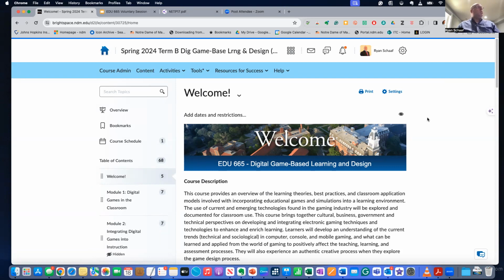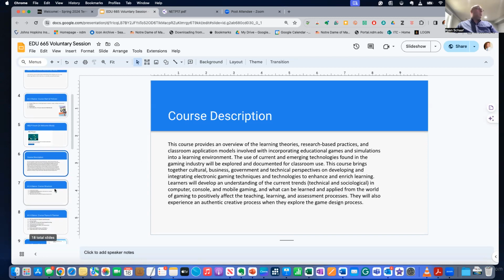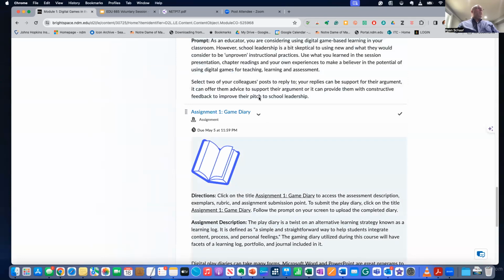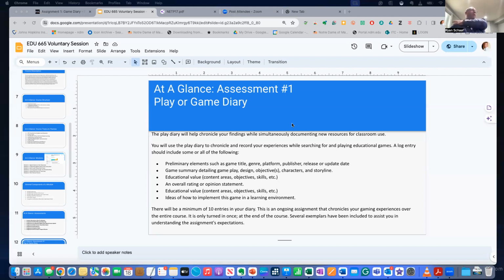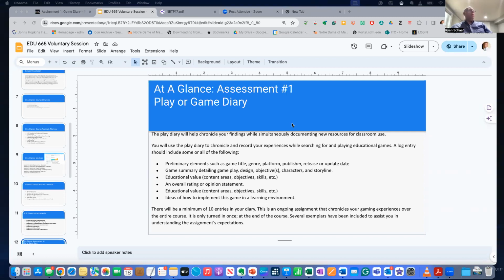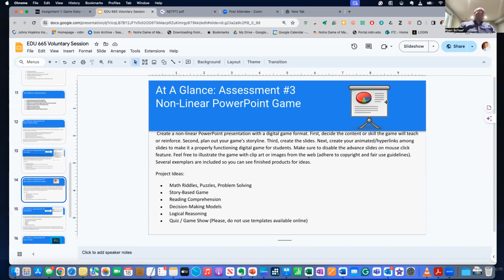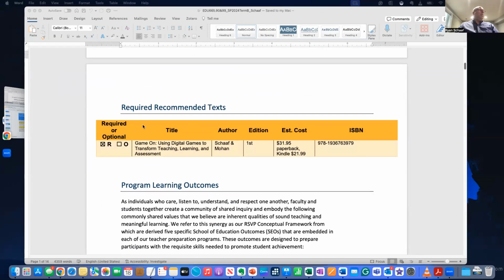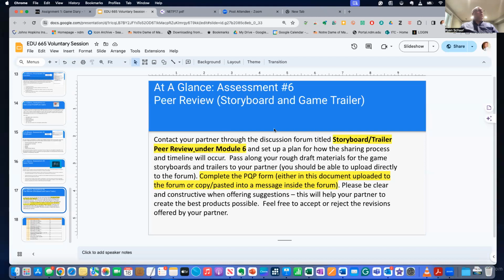EDU 665 Voluntary Zoom Session #1